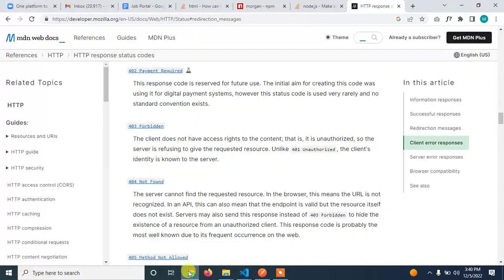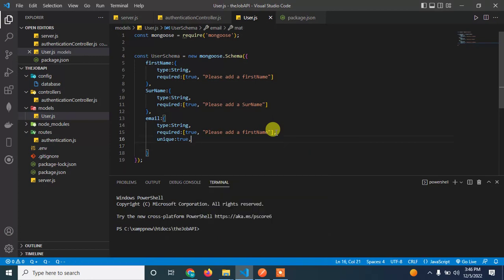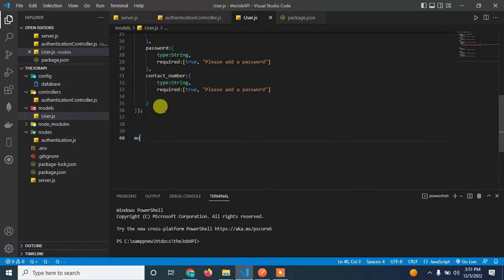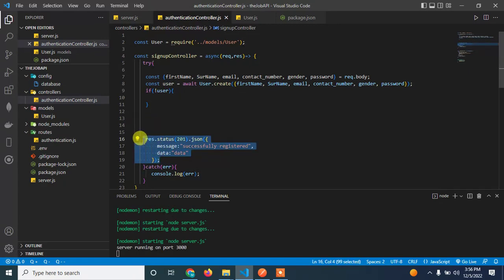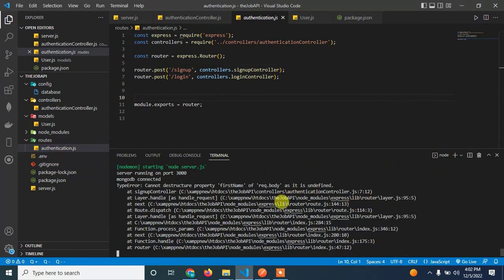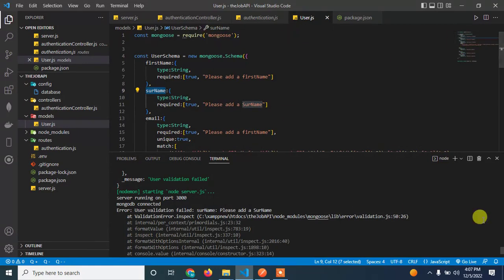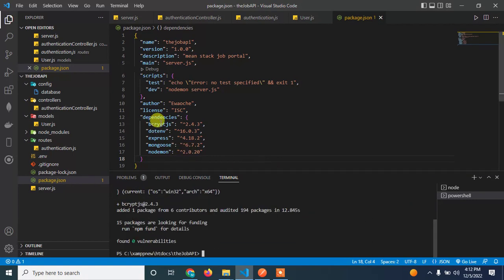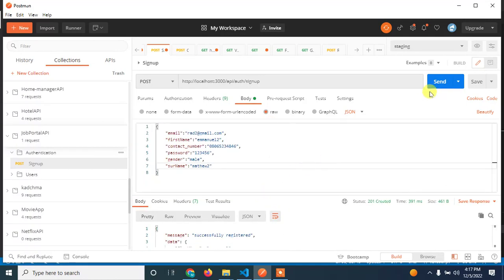Mean Stack Job Portal part 3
This is a video series where am building Complete Mean Stack Job Portal using Angular and Node JS